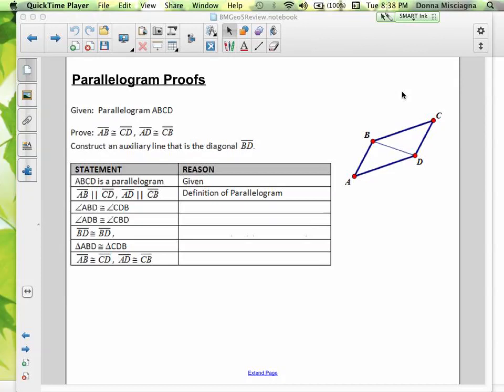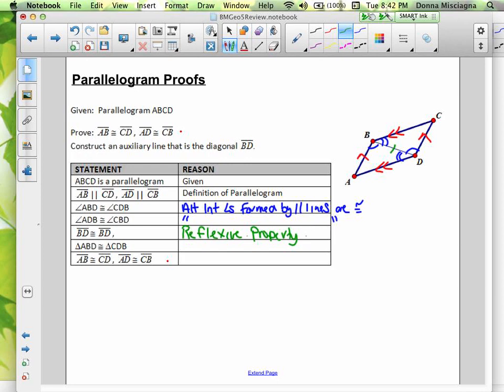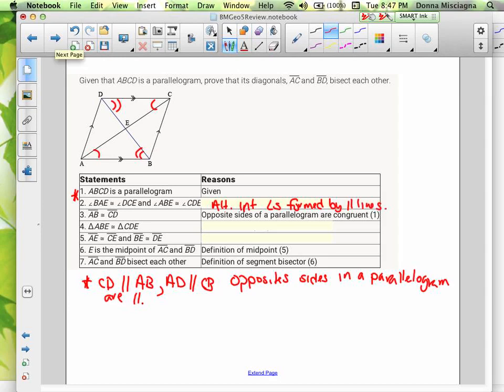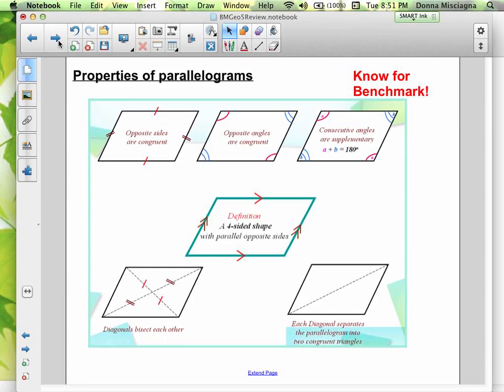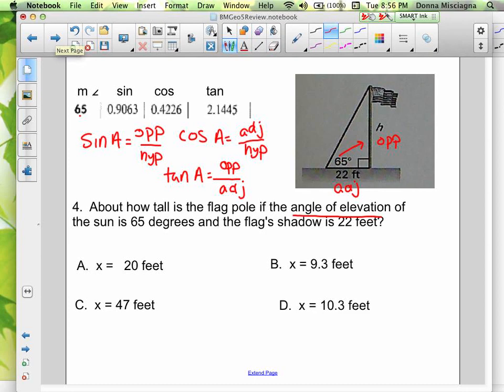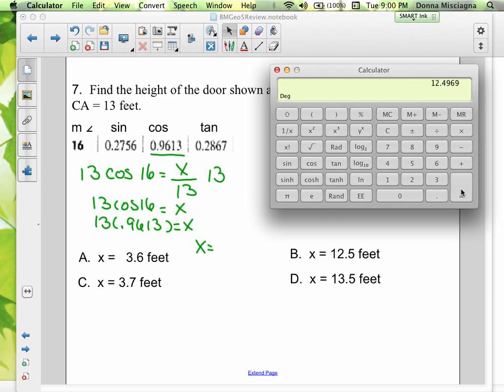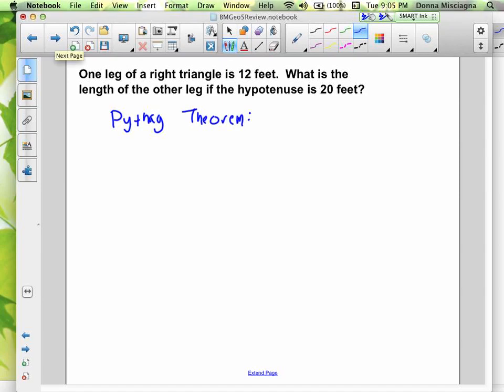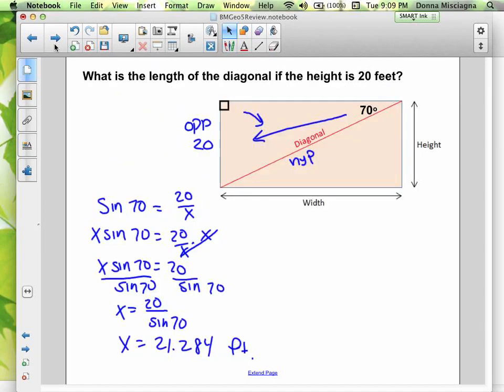Geometry Benchmark Review Pt 2